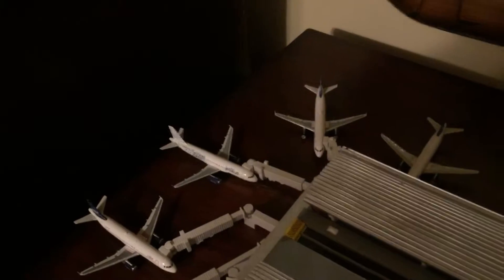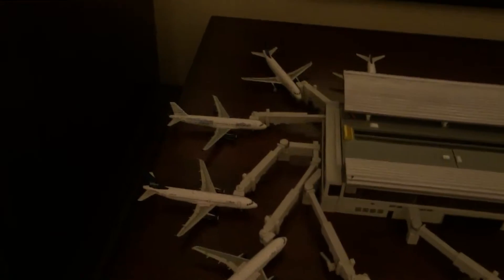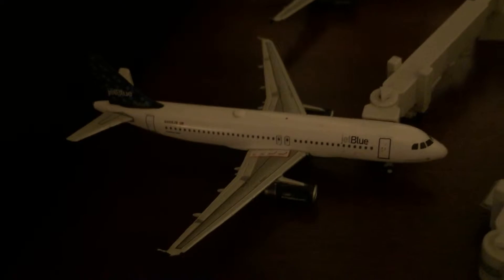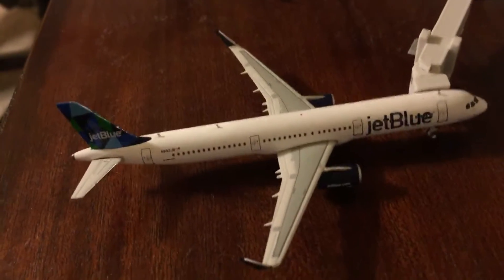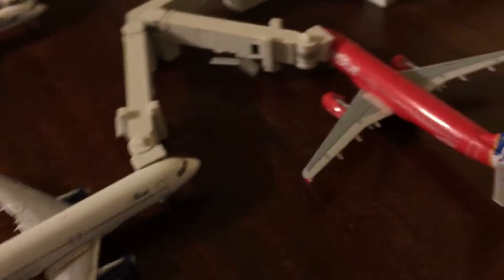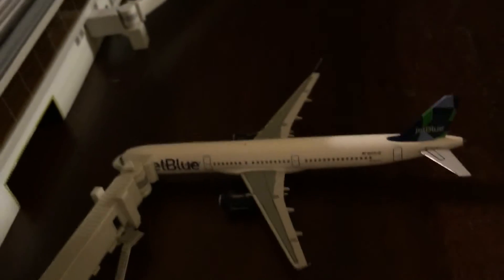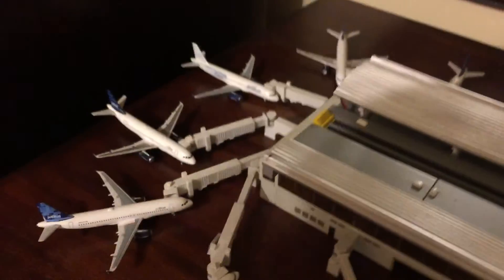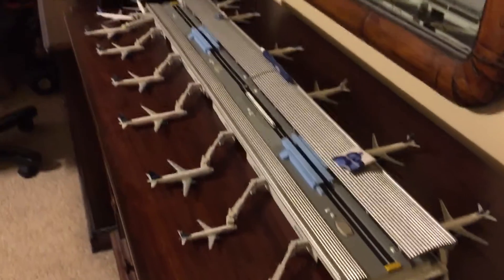All airplanes especially the new one back at the terminal all flights based out of JFK airport